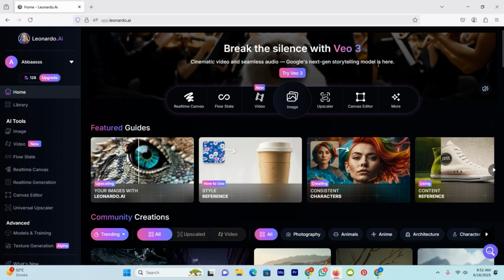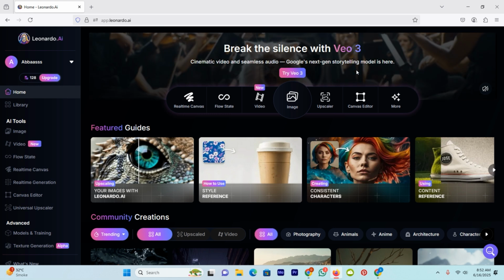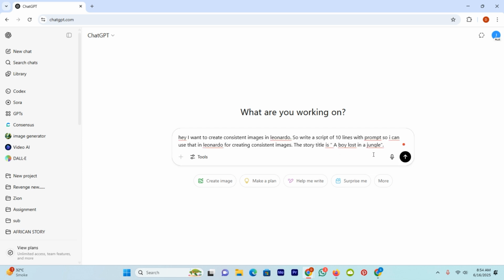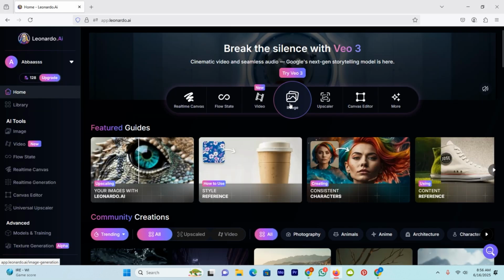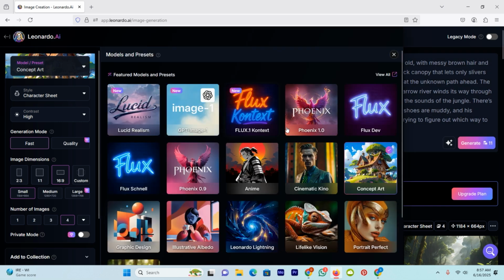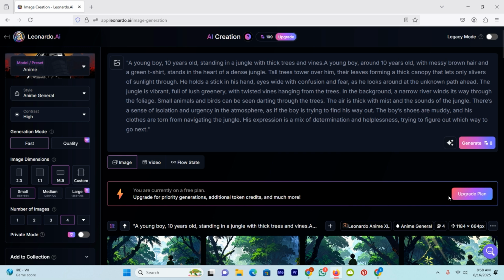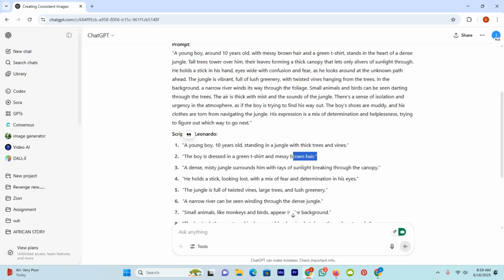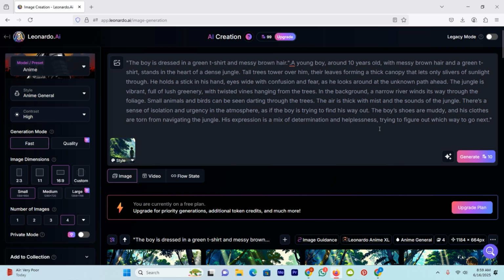How To Create Consistent Characters In Leonardo AI 2025 ( Step By Step)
Want to create consistent characters for your projects using Leonardo AI in 2025? This step-by-step tutorial shows you exactly how to lock in character details and maintain visual consistency across multiple images.

Perfect for storytellers, content creators, and digital artists who want to bring recurring characters to life—whether for animations, comics, branding, or social media content. Learn how to make your characters look the same every time without needing complex tools or paid software.